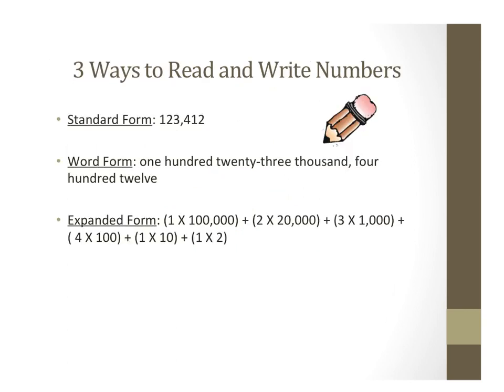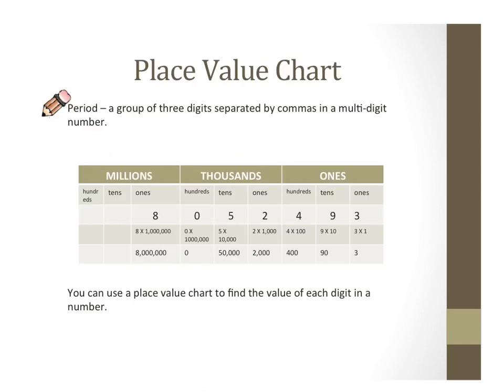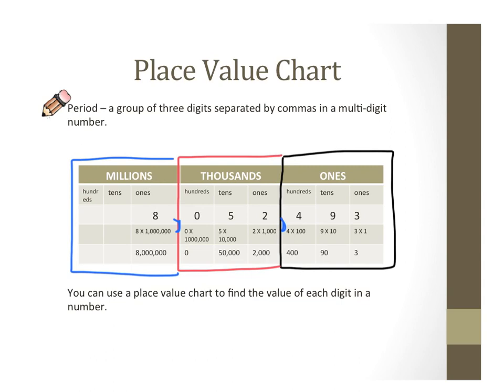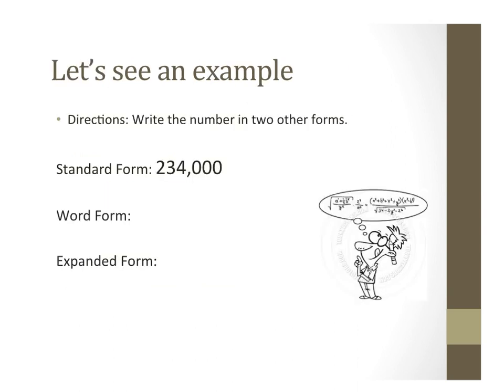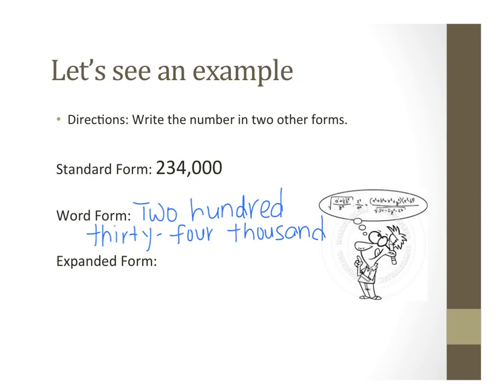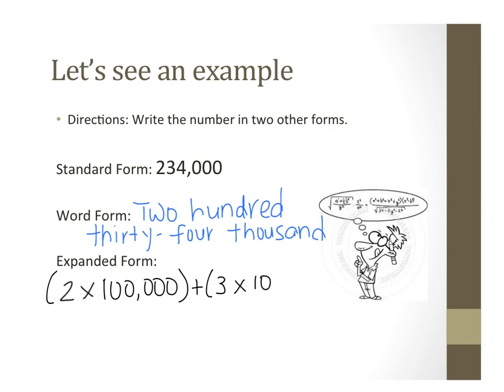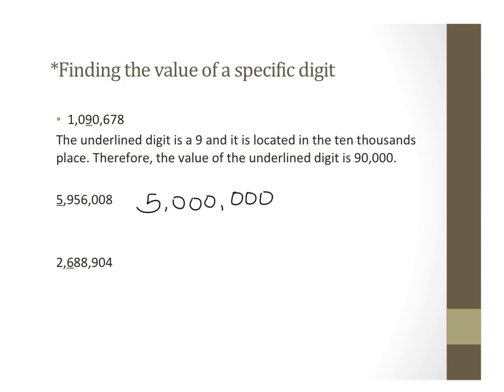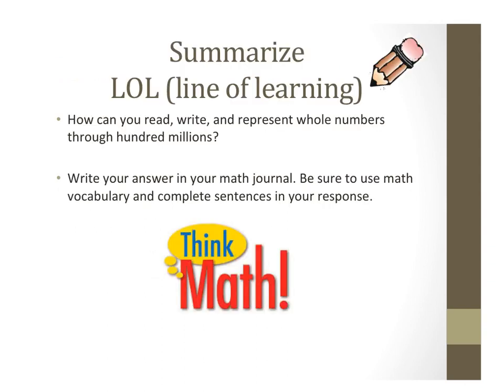place value of whole numbers 1.2